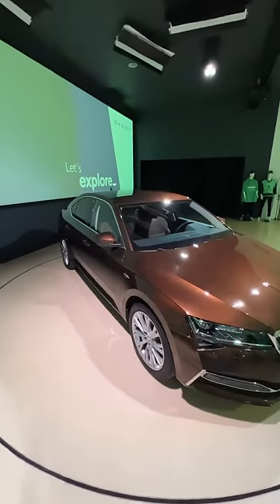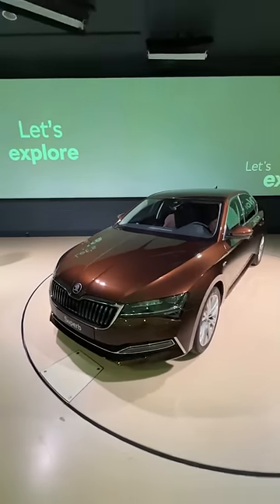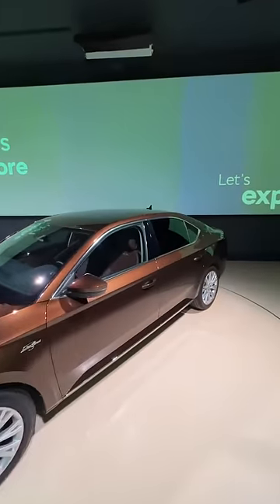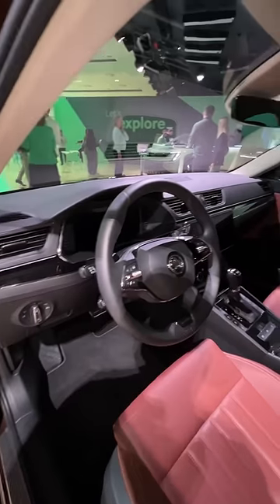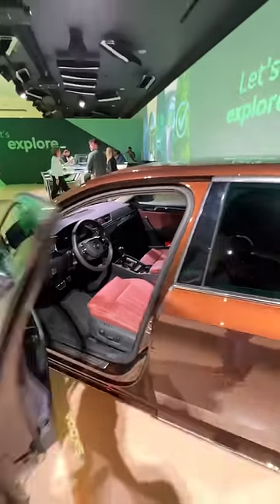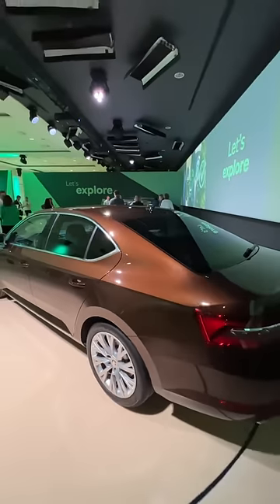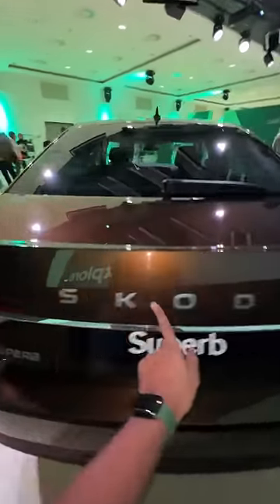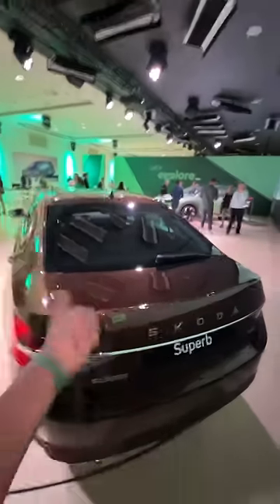This Sedan Has 4x4